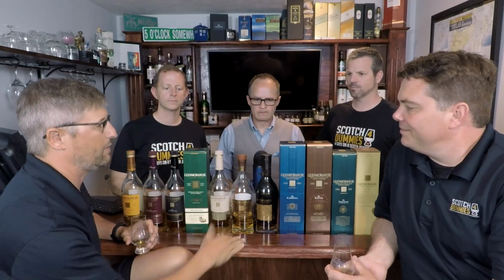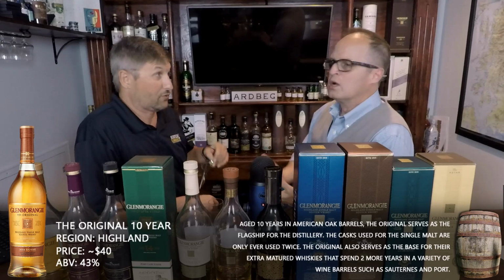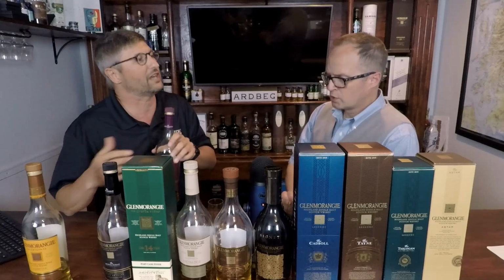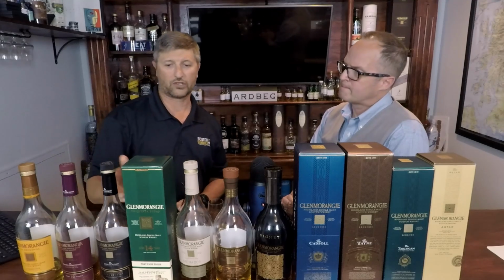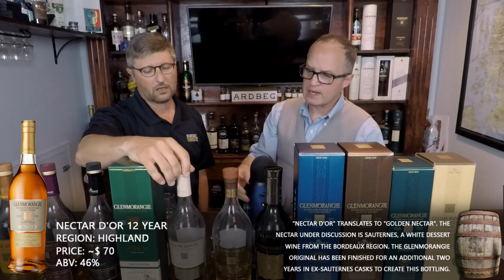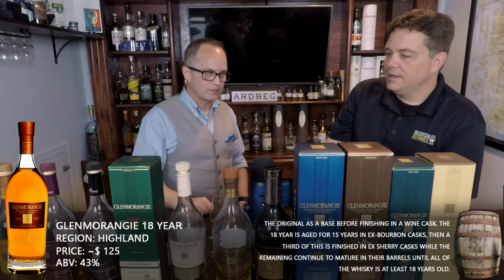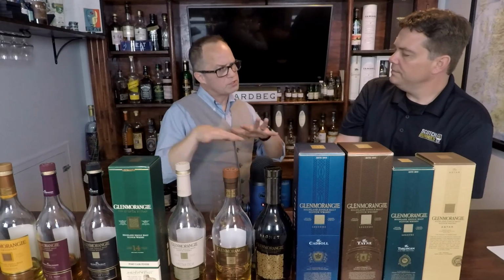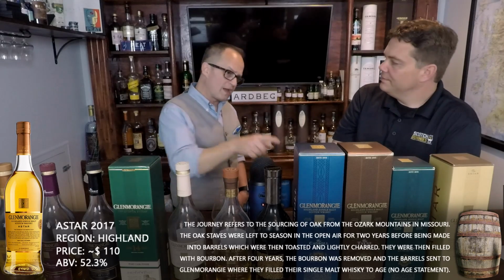Glenmorangie 4 Dummies (A Beginner's Buying Guide)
In this guide, we'll run through most of the Glenmorangie offerings and discuss the differences between bottles within the series.  We have 10 bottles that we will provide ABV, pricing, and maturation, plus much much more.  As a bonus, we have Dan Crowell (Glenmorangie National Brand Ambassador) guiding us along this journey.